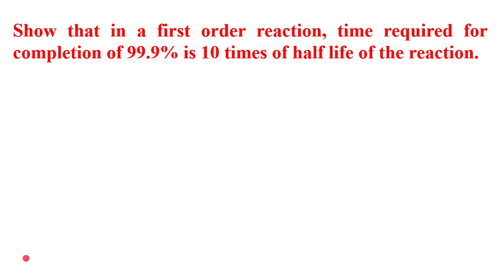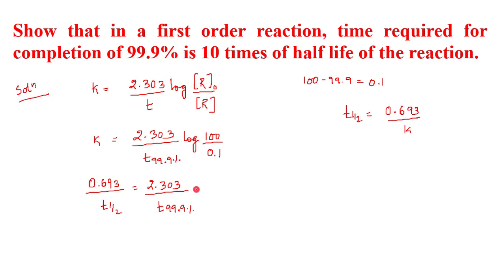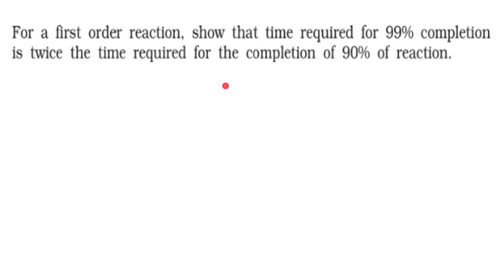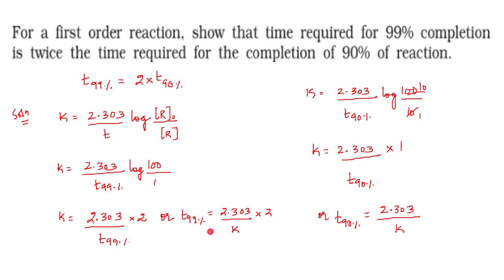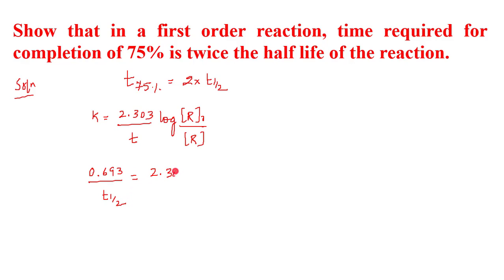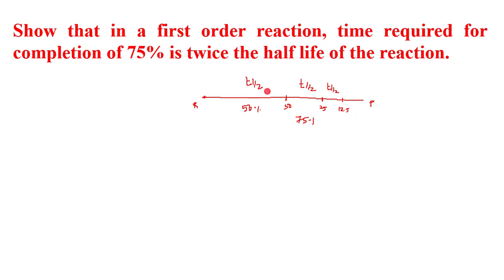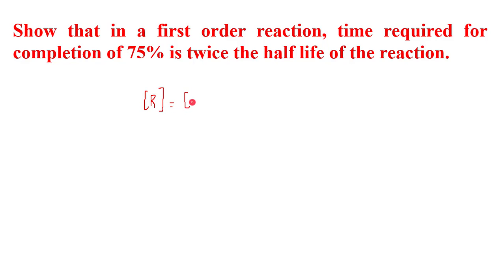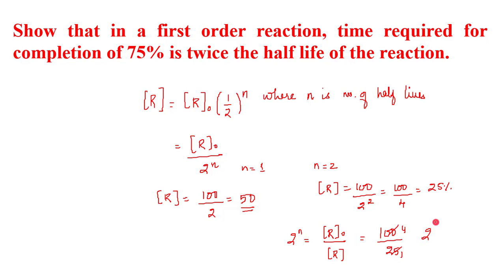Chemical Kinetics(Part - 13)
Numericals on Half Life and Rate Constant of First Order Reactions(Contd)